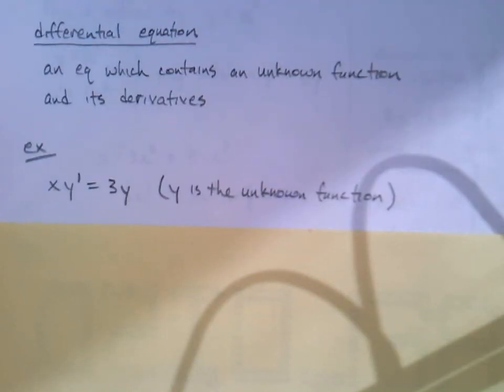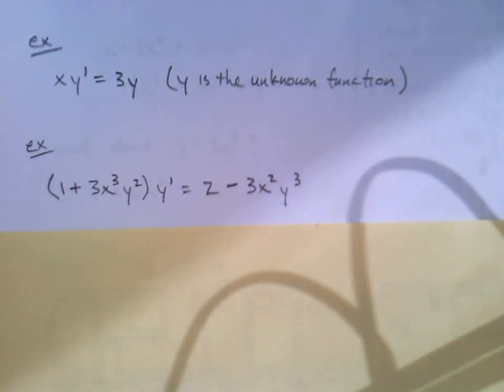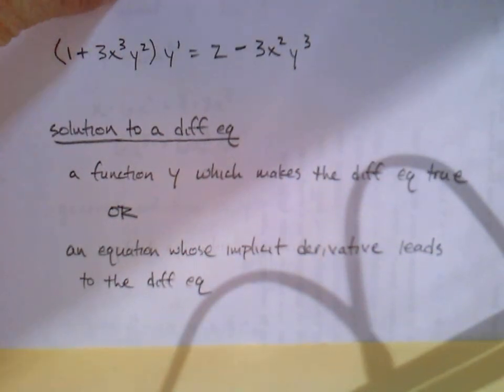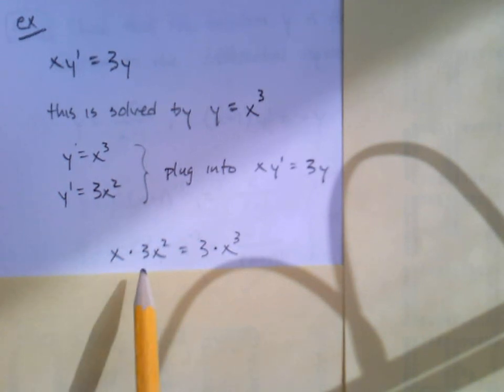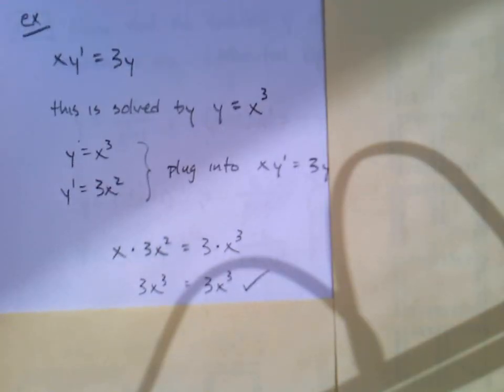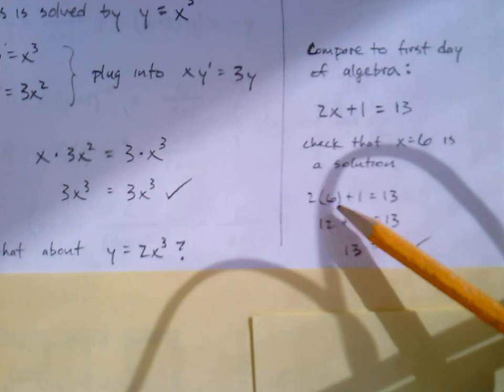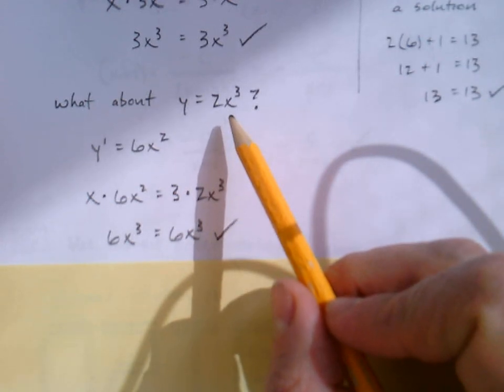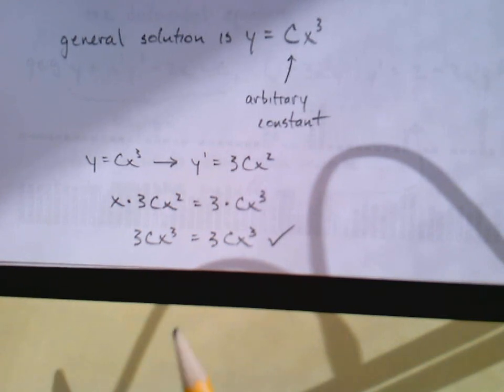122, 9.1 - part 1